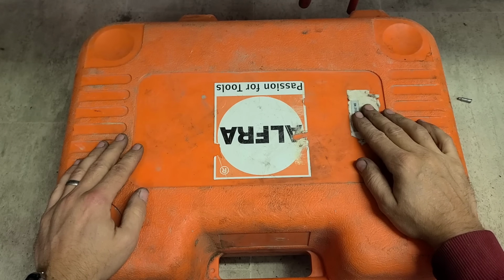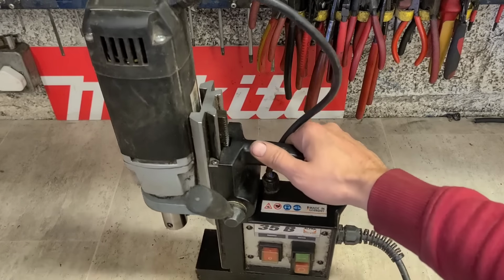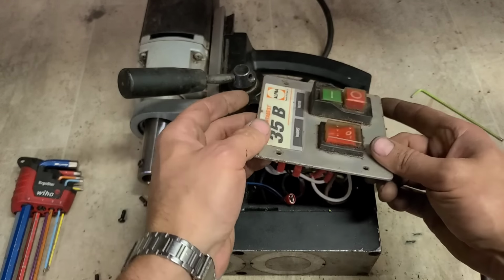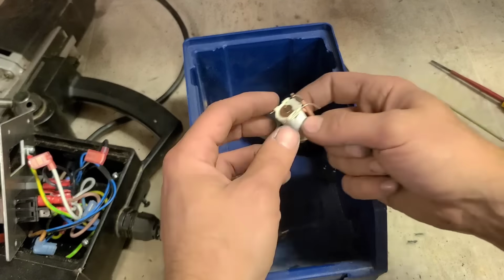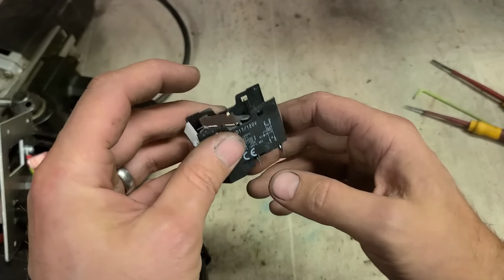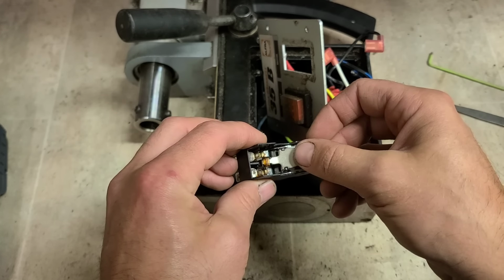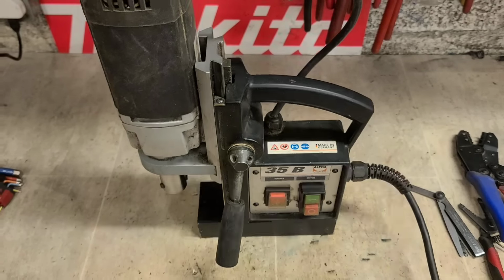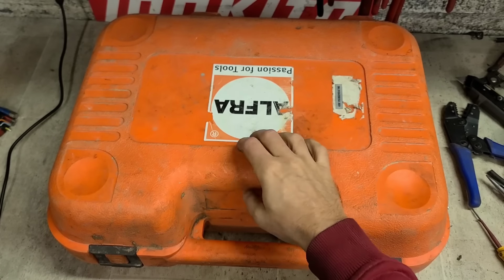Repairing a faulty motor switch on a Alfra 35B Magnetic Drill that's still under warranty.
This alfra 35B mag drill won't keep running. The motor starts up but won't keep running.

The problem is a faulty motor switch.
This machine is technically still under warranty but the customer cannot wait for it to be sent away.
So he is will risk voiding the warranty in order to fix it quick.